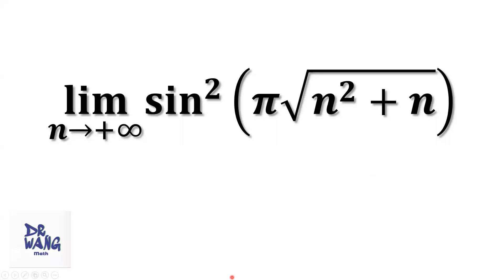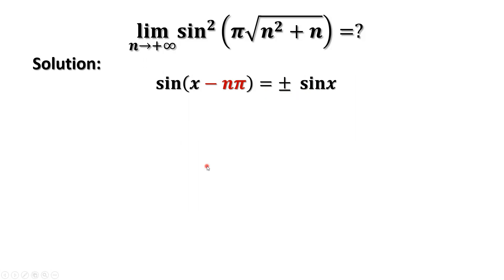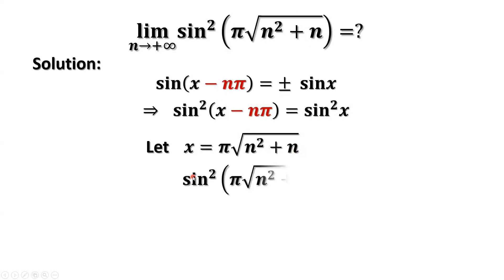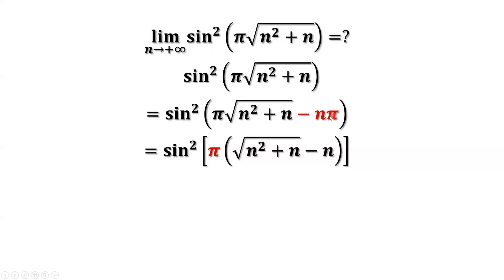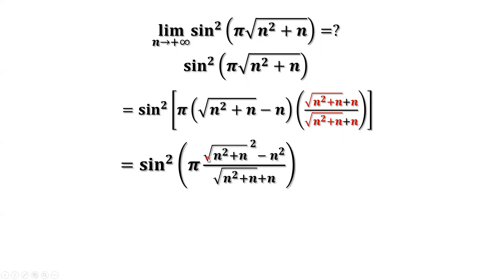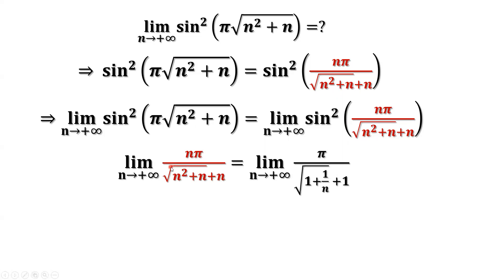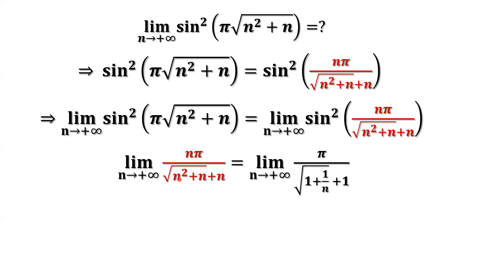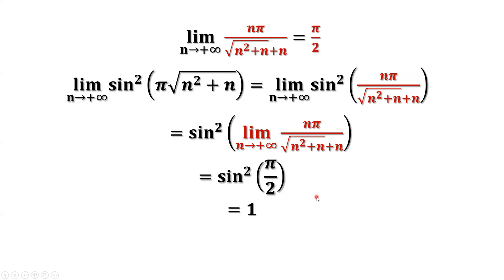Find limit | Chinese math competition question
Learn how to evaluate the limit of sine function. This video will explain step-by-step the algebraic approach and trigonometric skill to solve this tricky limit problem quickly.

Chinese Math Competition Question
How to find the limit of a sine function?